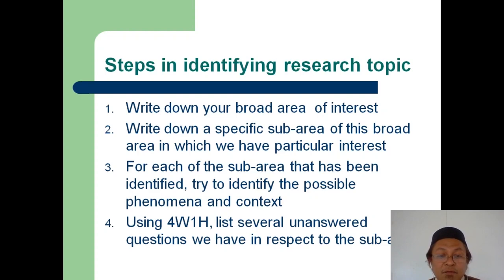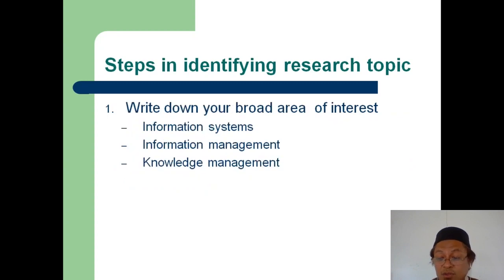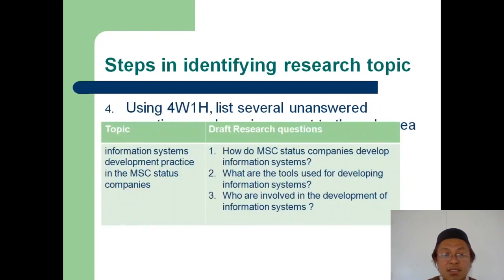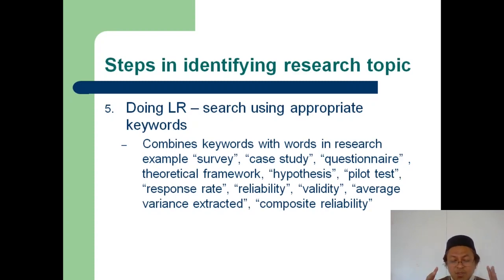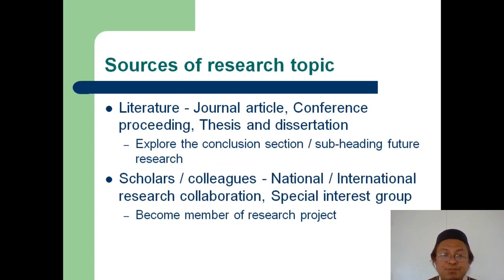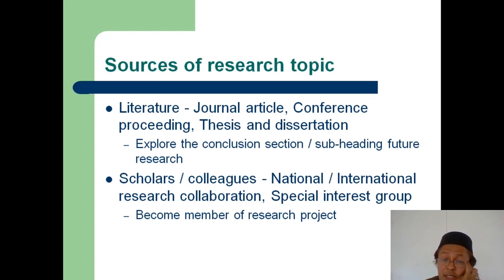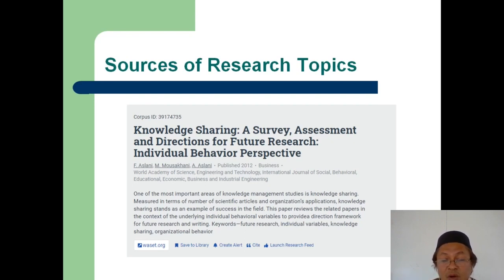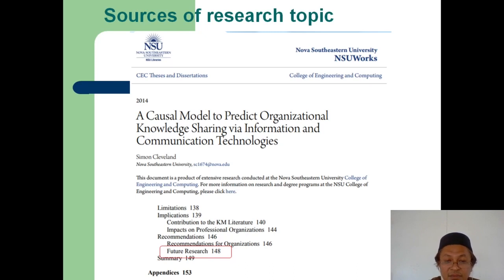Doing Literature Review - Identifying Research Topic - Part 3